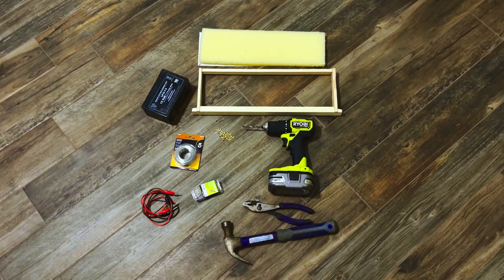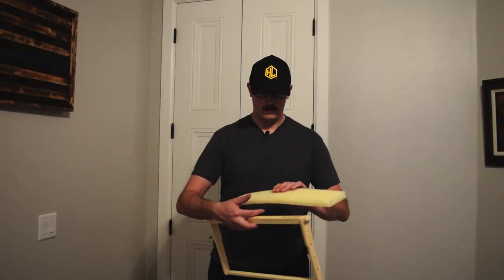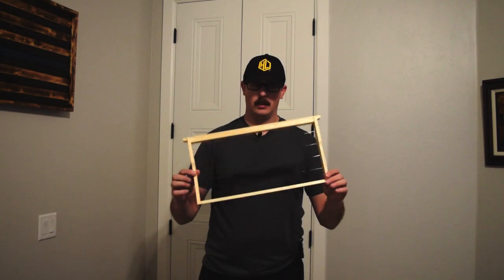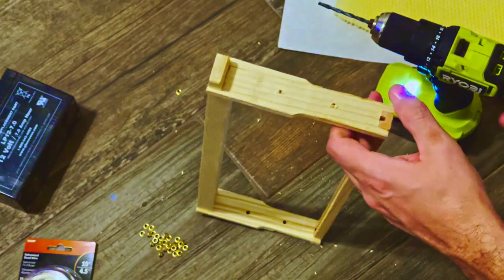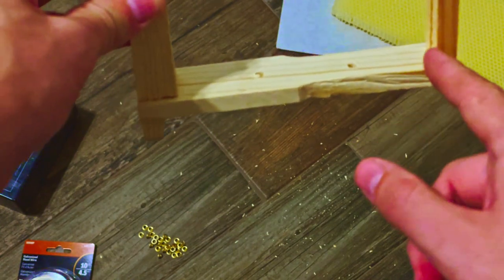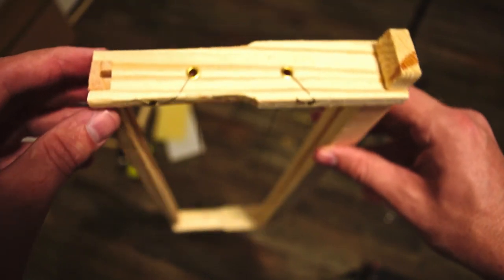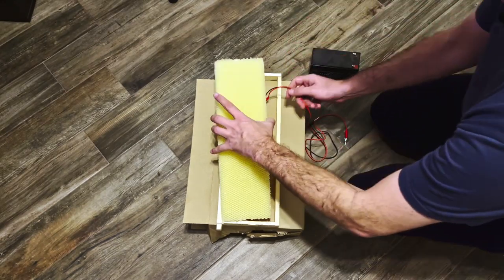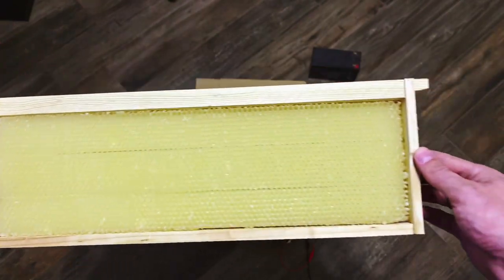BetterComb for Honeybees!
Comb is king, if you do not have much drawn comb and want to expand fast then BetterComb is likely your best option.  In this video I show you how wire frames and how to install BetterComb into the frames.